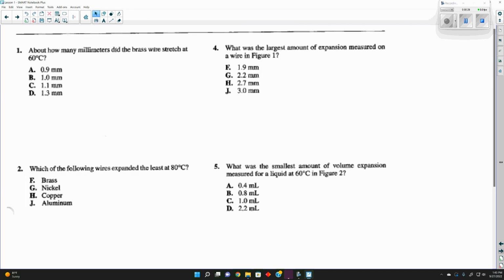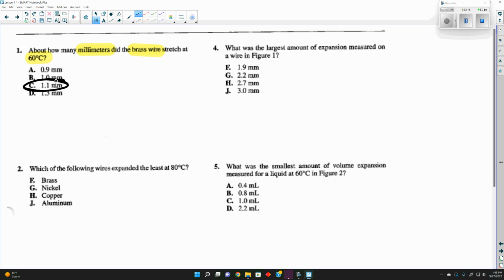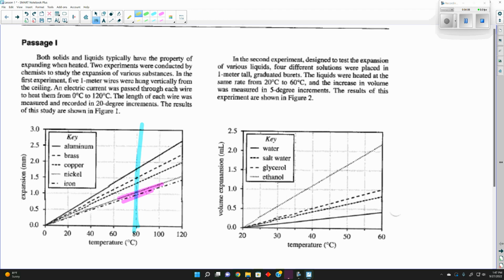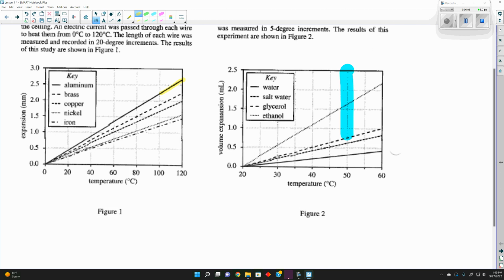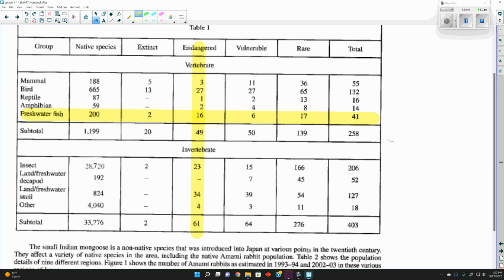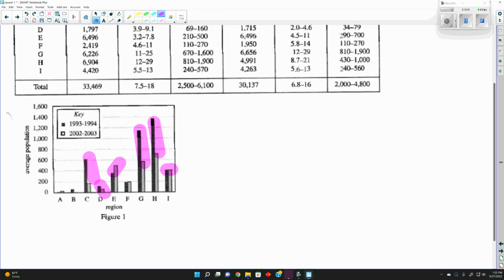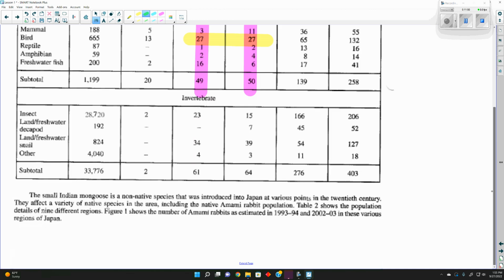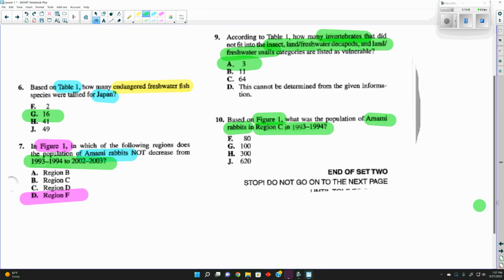Science lesson 1 (2)